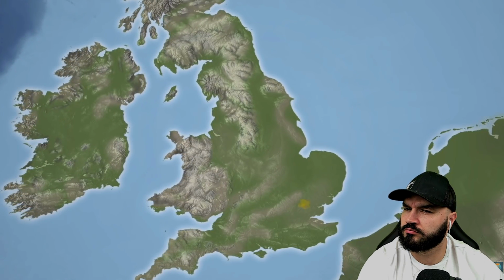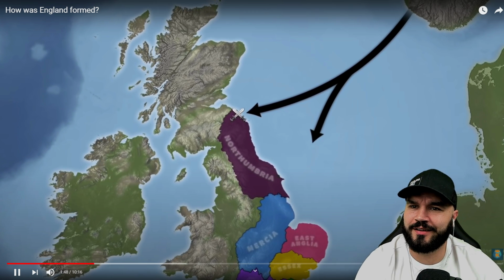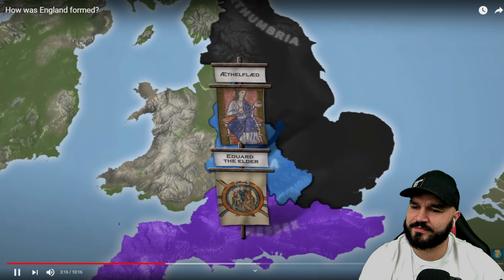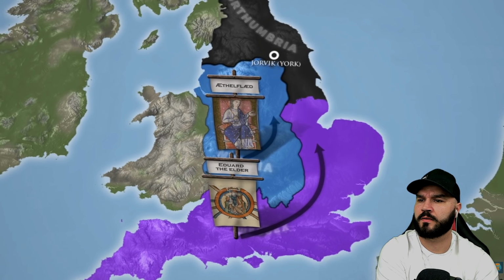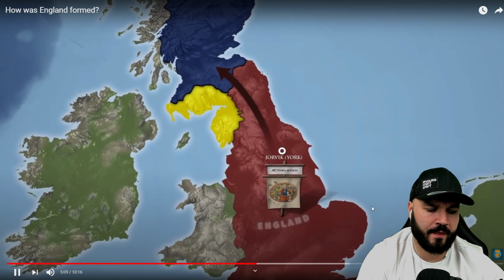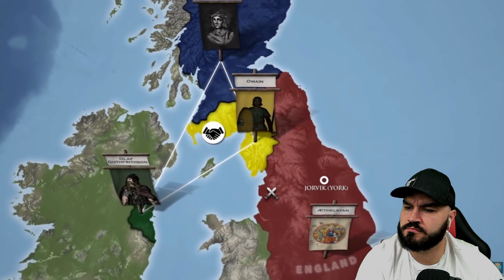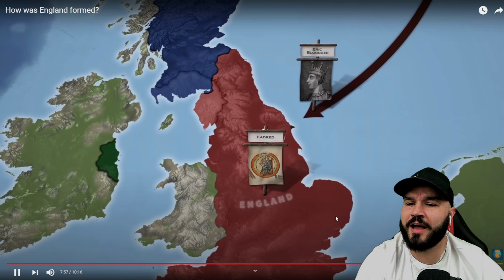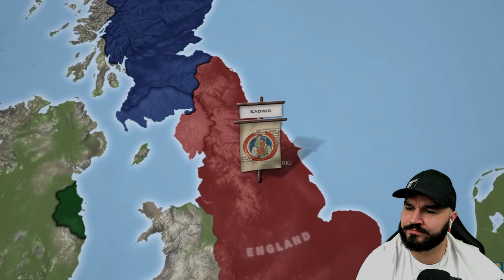How was England formed? (Marine Reacts)